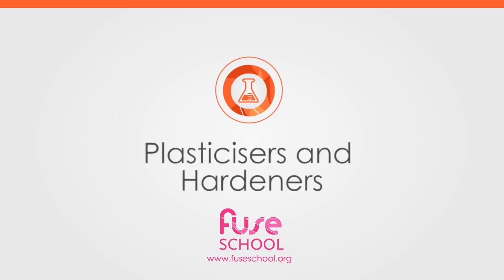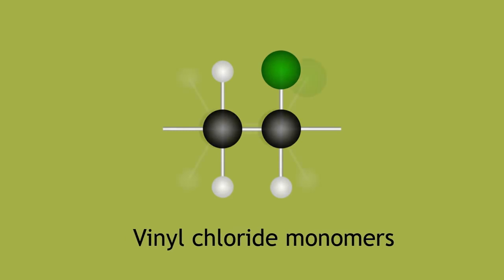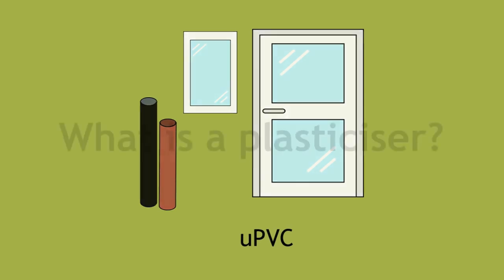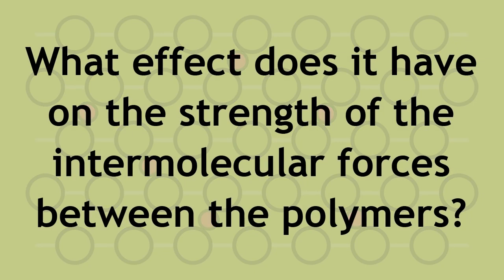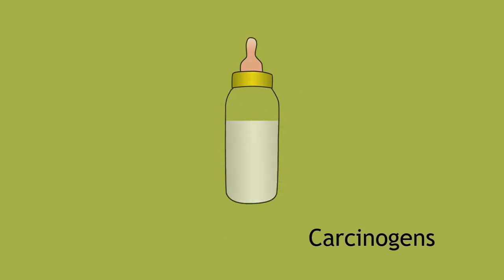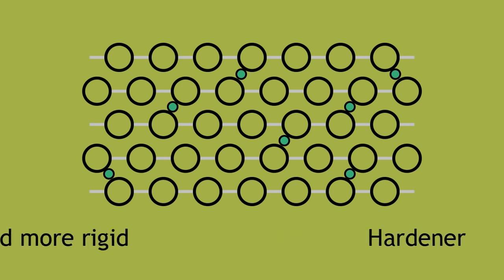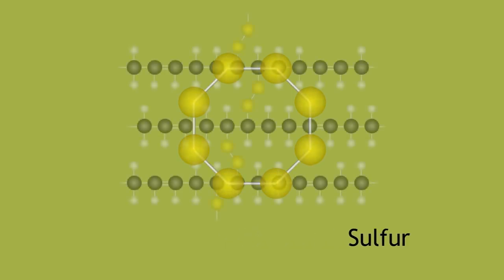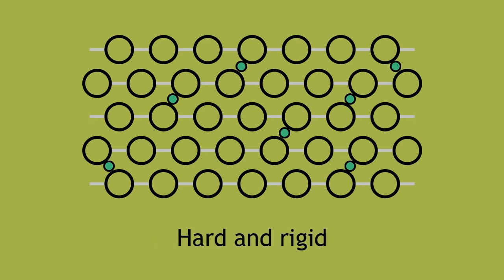Plasticisers & Hardeners Organic Chemistry Chemistry FuseSchool